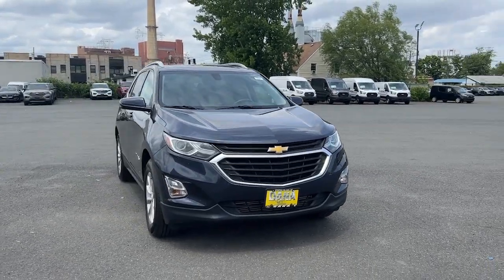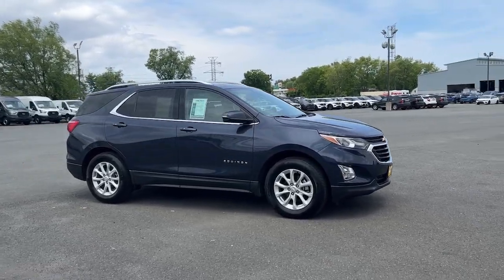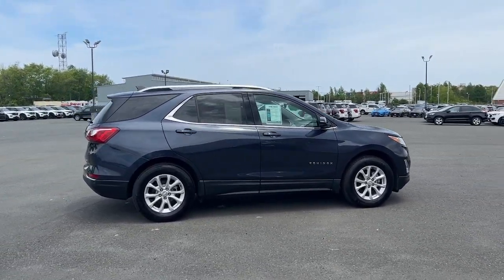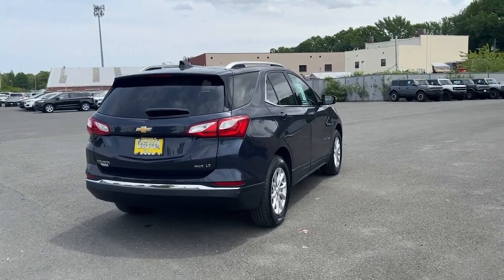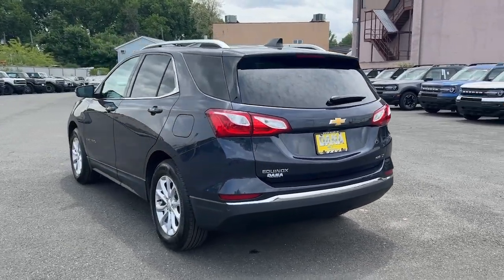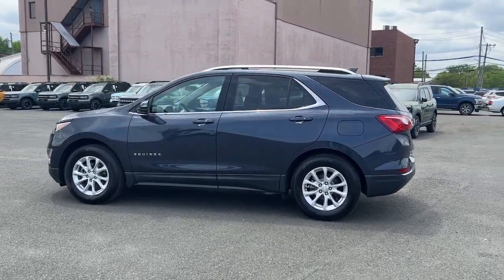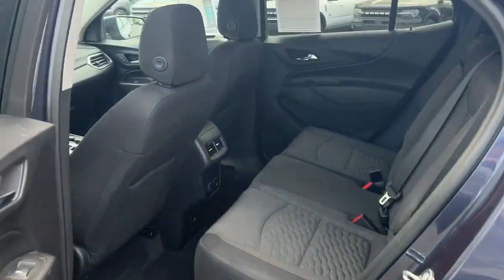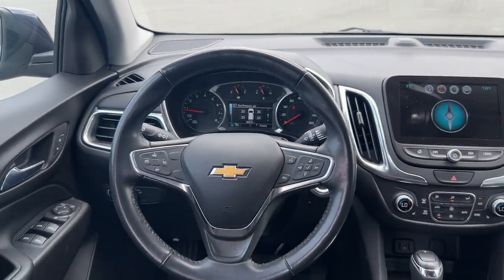2018 Chevrolet Equinox Staten Island, Jersey City, Bayonne, Woodbridge, Old Bridge, NY 601726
Storm Blue Metallic Used 2018 Chevrolet Equinox LT  available in Staten Island, New York at Dana Ford. Servicing the Jersey City, Bayonne, Woodbridge, Old Bridge, New York area.

Dana Ford
266 West Service Rd

Recent Arrival! Clean CARFAX. 2018 Chevrolet Equinox LT, Ford Blue Certified, *Fully detailed*, *Fresh oil change*, New Tires!, AWD, 120-Volt Power Outlet, 2 Rear USB Charging-Only Ports, 2 USB Data Ports, 2 USB Ports & Auxiliary Input Jack, 3-Spoke Leather-Wrapped Steering Wheel, 6 Speaker Audio System Feature, Bluetooth For Phone, Confidence & Convenience Package, Driver Confidence Package, Driver Convenience Package, Dual Zone Automatic Climate Control, Enhanced Multi-Color Driver Instrument Info, Heated Driver & Front Passenger Seats, Infotainment Package, Lane Change Alert w/Side Blind Zone Alert, Outside Heated Power-Adjustable Mirrors, Power Sunroof, Preferred Equipment Group 1LT, Radio: 8 Chevrolet MyLink AM/FM Stereo, Rear Cross Traffic Alert, Rear Park Assist w/Audible Warning, Rear Power Liftgate, Remote Vehicle Starter System, Roof-Mounted Luggage Rack Side Rails, SiriusXM Satellite Radio, Sun & Infotainment Package, Universal Home Remote, 17 Aluminum Wheels, 3.87 Final Drive Axle Ratio, 4-Wheel Disc Brakes, 6 Speakers, 8-Way Power Driver Seat Adjuster, ABS brakes, Air Conditioning, Alloy wheels, AM/FM radio: SiriusXM, Apple CarPlay/Android Auto, Brake assist, Bumpers: body-color, Compass, Delay-off headlights, Driver door bin, Driver vanity mirror, Dual front impact airbags, Dual front side impact airbags, Electronic Stability Control, Emergency communication system: OnStar and Chevrolet connected services capable, Exterior Parking Camera Rear, Four wheel independent suspension, Front anti-roll bar, Front Bucket Seats, Front Center Armrest, Front Passenger 4-Way Manual Seat Adjuster, Front reading lights, Fully automatic headlights, Heated door mirrors, High-Intensity Discharge Headlights, Illuminated entry, Leather Shift Knob, Low tire pressure warning, Occupant sensing airbag, Outside temperature display, Overhead airbag, Overhead console, Panic alarm, Passenger door bin, Passenger vanity mirror, Power door mirrors, Power driver seat, Power steering, Power windows, Premium audio system: Chevrolet MyLink, Premium Cloth Seat Trim, Radio data system, Radio: Chevrolet MyLink AM/FM Stereo, Rear anti-roll bar, Rear reading lights, Rear seat center armrest, Rear window defroster, Rear window wiper, Remote keyless entry, Security system, Speed control, Speed-sensing steering, Split folding rear seat, Spoiler, Steering wheel mounted audio controls, Tachometer, Telescoping steering wheel, Tilt steering wheel, Traction control, Trip computer, USB Port & Auxiliary Input Jack, Variably intermittent wipers, AWD, 120-Volt Power Outlet, 2 Rear USB Charging-Only Ports, 2 USB Data Ports, 2 USB Ports & Auxiliary Input Jack, 3-Spoke Leather-Wrapped Steering Wheel, 6 Speaker Audio System Feature, Bluetooth For Phone, Confidence & Convenience Package, Driver Confidence Package, Driver Convenience Package, Dual Zone Automatic Climate Control, Enhanced Multi-Color Driver Instrument Info, Heated Driver & Front Passenger Seats, Infotainment Package, Lane Change Alert w/Side Blind Zone Alert, Outside Heated Power-Adjustable Mirrors, Power Sunroof, Preferred Equipment Group 1LT, Radio: 8 Chevrolet MyLink AM/FM Stereo, Rear Cross Traffic Alert, Rear Park Assist w/Audible Warning, Rear Power Liftgate, Remote Vehicle Starter System, Roof-Mounted Luggage Rack Side Rails, SiriusXM Satellite Radio, Sun & Infotainment Package, Universal Home Remote.brbr24/30 City/Highway MPG
Confidence & Convenience Package,Driver Confidence Package,Driver Convenience Package,Infotainment Package,Preferred Equipment Group 1LT,Sun & Infotainment Package,6 Speaker Audio System Feature,6 Speakers,AM/FM radio: SiriusXM,Premium audio system: Chevrolet MyLink,Radio data system,Radio: 8 Chevrolet MyLink AM/FM Stereo,Radio: Chevrolet MyLink AM/FM Stereo,SiriusXM Satellite Radio,USB Port & Auxiliary Input Jack,Air Conditioning,Dual Zone Automatic Climate Control,Rear window defroster,8-Way Power Driver Seat Adjuster,Bluetooth For Phone,Power driver seat,Power steering,Power windows,Remote keyless entry,Remote Vehicle Starter System,Steering wheel mounted audio controls,Universal Home Remote,Four wheel independent suspension,Speed-sensing steering,Traction control,4-Wheel Disc Brakes,ABS brakes,Dual front impact airbags,Dual front side impact airbags,Emergency communication system: OnStar and Chevrolet connected services capable,Front anti-roll bar,Low tire pressure warning,Occupant sensing airbag,Overhead airbag,Rear anti-rol